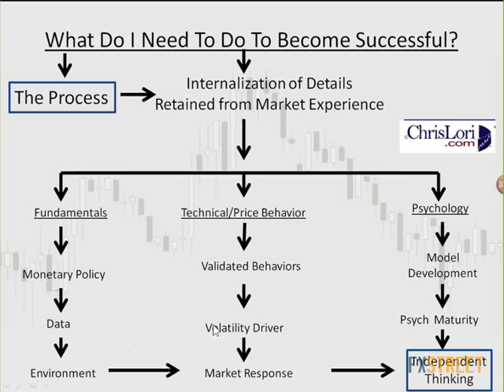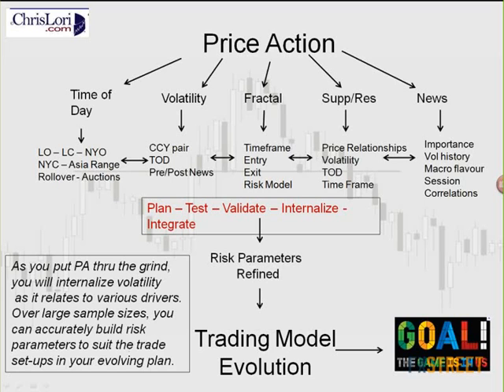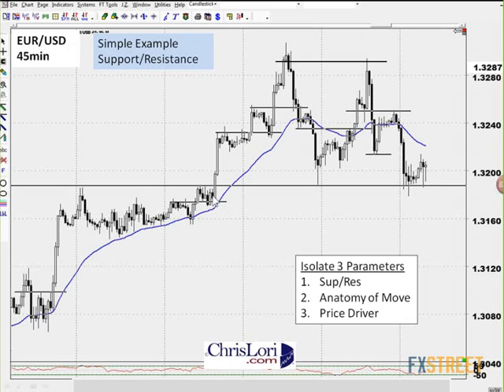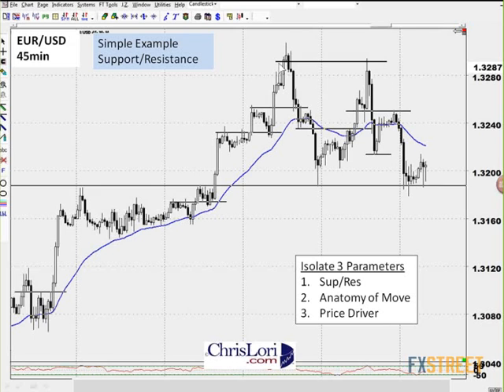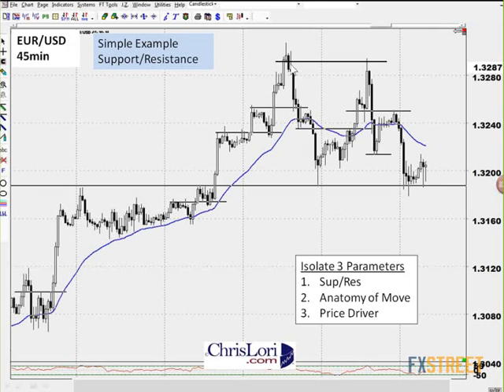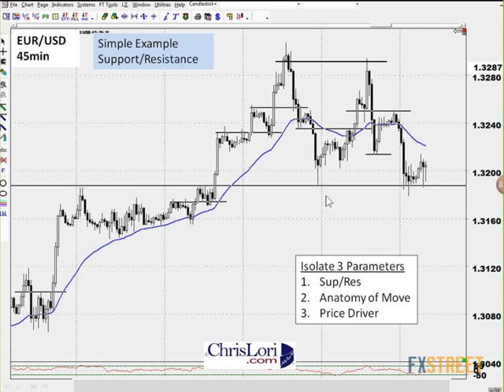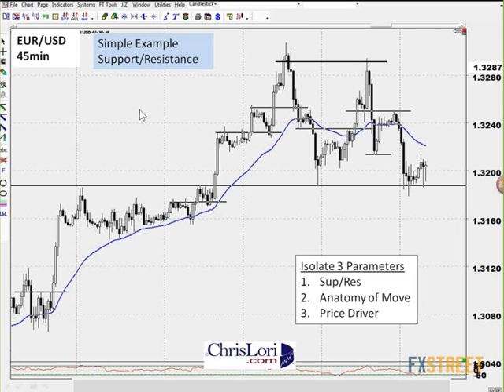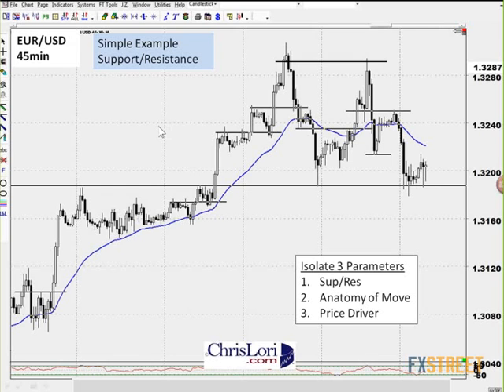Chris Lori, CTA: Critical Elements to Success in Trading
Date of issue: 29 April 2014. Speaker: Chris Lori, CTA. In this webinar, Chris will be discussing the importance of several critical elements, qualities and characteristics one must espouse to achieve and sustain a long term successful trading career. What are professional traders "holding back"? Find out as Chris walks through the trader development process that cannot be avoided to achieve your goals.